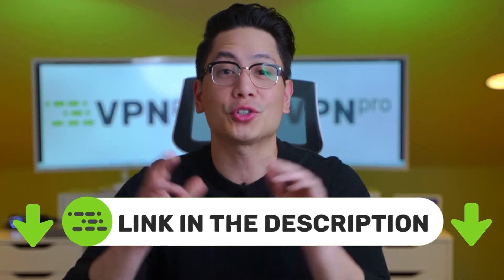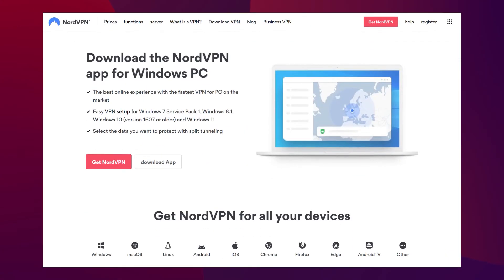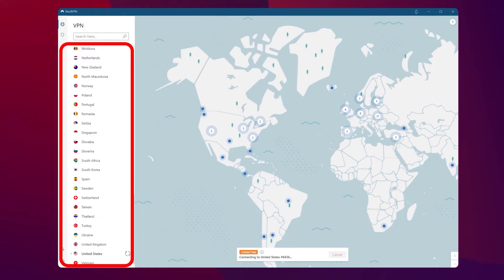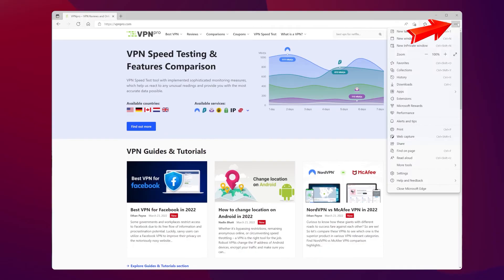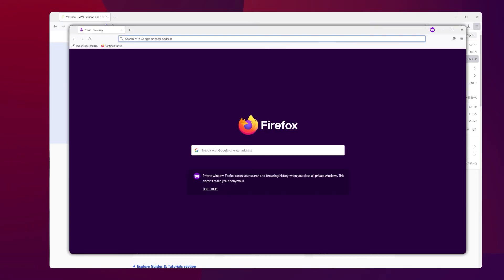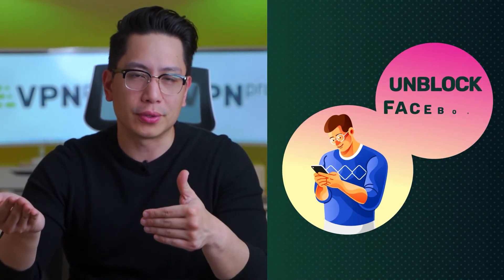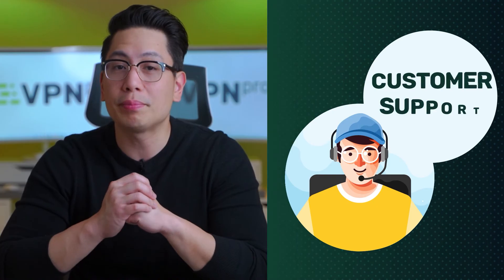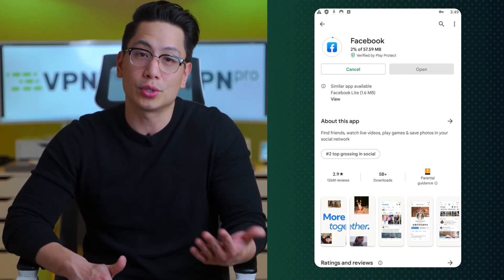How to unblock Facebook | Access Facebook FROM ANYWHERE (Tutorial)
Facebook has been censored by more than 30 countries worldwide, including Russia, China, and North Korea. Even corporate organizations are trying to manage bandwidth and improve productivity, leading workers to a relentless search for how to access blocked Facebook. That’s why I’ll be showing you how to access blocked Facebook today. After watching this video, you will know how to access Facebook from anywhere, regardless of your current location or company policies.

\\TIMESTAMPS//
0:00 Intro
0:52 Why is Facebook blocked?
1:46 How can I choose an effective VPN?
2:15 Which free VPNs can unblock Facebook?
2:38 How to unblock Facebook?
3:48 How to unblock Facebook on mobile?
4:46 Conclusion

=== Why can't you access Facebook? ===

The use of social media at work has been linked to reduced concentration and productivity among employees. It has also been shown to reduce academic performance among students. Many companies and schools have turned to internet censorship to help people focus and get more value out of their time. Also, misuse of social media platforms like Facebook may put your company or coworkers at risk. And it could just be that your school or company is imposing Facebook restrictions to conserve available local bandwidth for important activities.
Facebook censorship has been thorough in countries like Russia, China, and North Korea. This sort of restriction prevents freedom of speech and access to real news. To safely outwit this kind of internet censorship in Russia and other authoritarian countries, you will need a Virtual Private Network.
So if you’ve been wondering how to unblock Facebook, you have to find a trustworthy VPN provider first. I’ll recommend NordVPN - it’s affordable, tested, and trusted in outmaneuvering social media censorship.

=== How to unblock Facebook on PC ===

To unblock Facebook on a Windows, Linux, or macOS PC.
First, download and install the VPN of your choice. NordVPN is a powerful and affordable option, so let’s use it in this case. If you can’t get to the NordVPN website normally, NordVPN has an alternative website with a separate app dedicated to bypassing Chinese censorship. It should work for you as well.
Next, choose a suitable server in a location where Facebook is not restricted like the US, the UK or the Netherlands. If you had to resort to the alternative app, you might need to enable and use obfuscation too.

Then connect to your chosen location.
Before you continue, clear your browser cache. Your browser cache can store sensitive information. So, clearing it protects you and helps your VPN app run better. Then open a new incognito tab and visit facebook.com. If you have a browser you’ve not used for Facebook before, you can also use that.

If necessary, create a new account. I recommend you do this, even if you have an old account. And voilà - you’re free to use Facebook without restrictions!

=== How to unblock Facebook on Mobiles ===

Speaking of how to unblock Facebook in your country with your mobile phone.
First, you need to install a VPN app from your app store. If your location prevents you from finding the app, you might have to sideload the app or set up a manual VPN connection. VPN customer support will be glad to help you with that.

And as before, choose a suitable server location.

Then download the Facebook mobile app from Google Playstore or Apple Store, as applicable. If you cannot find the Facebook app on Playstore, you can check websites that distribute apps outside Google Playstore.

Please note that using these third-party websites must be your decision. And instead of going through that trouble, you can simply visit Facebook.com via your phone browser.

=== Troubleshooting ===

If you still cannot access Facebook straight away, check if your VPN connection was successful. Check and be sure that you’ve cleared your browser cache. You can also try a different VPN server, or use a different browser. And if everything else fails, contact your VPN customer support for help.